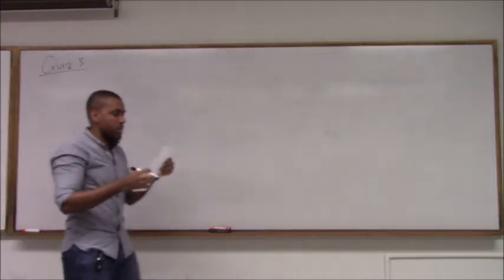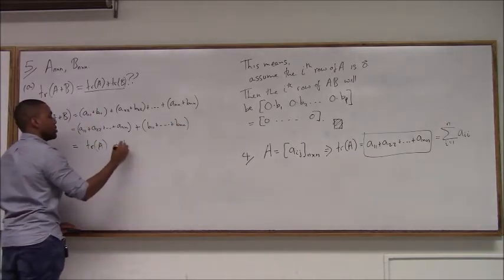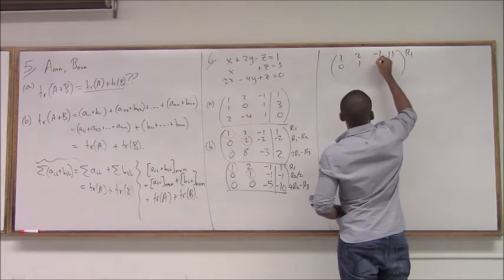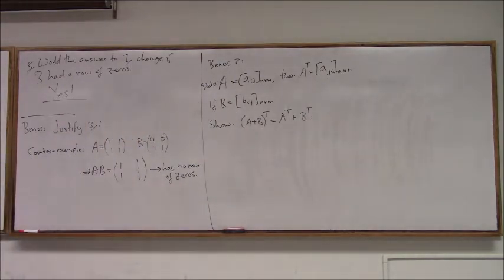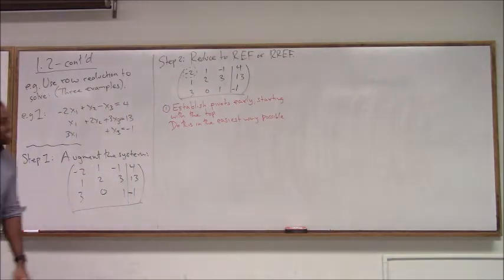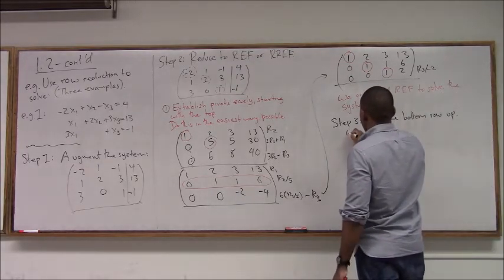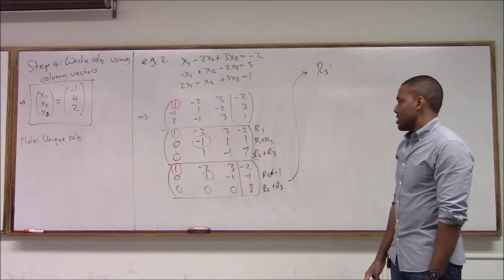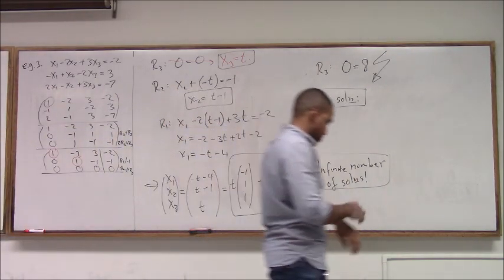Math 346 Lecture 6 - Solving systems and the possible kinds of solutions